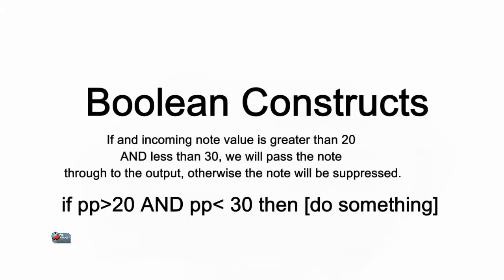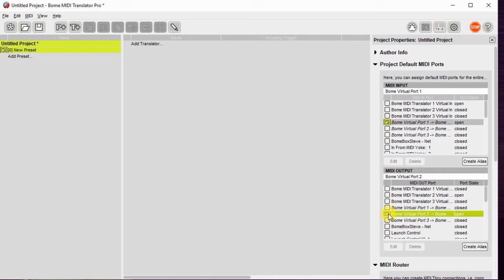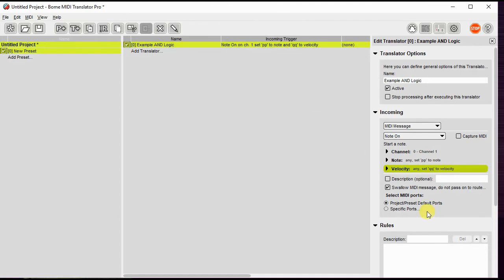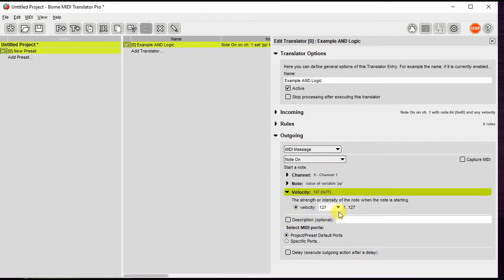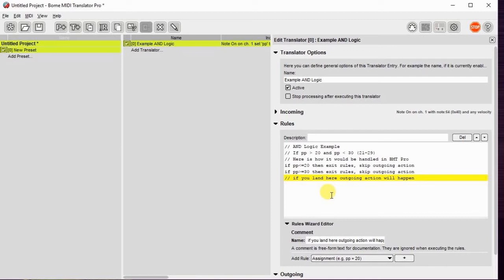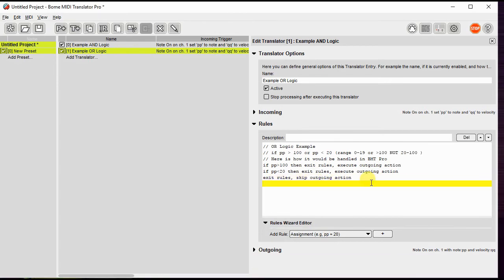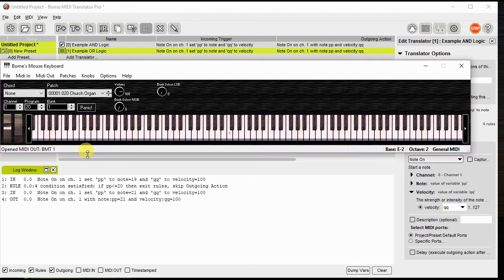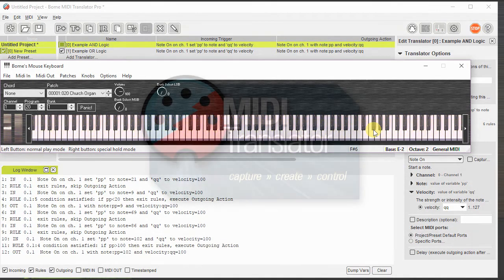Tutorial: Conditional MIDI mapping using Bome MIDI Translator Pro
In this tutorial, we show how to create your own Boolean logic in
Bome MIDI Translator Pro using multiple statements in lieu of AND and OR statements. The example shows how you can create arbitrary keyboard splits using the Rules.

Please note that this is a more advanced tutorial and as such we recommend you visit earlier tutorials in the series first. All MIDI Translator Tutorials